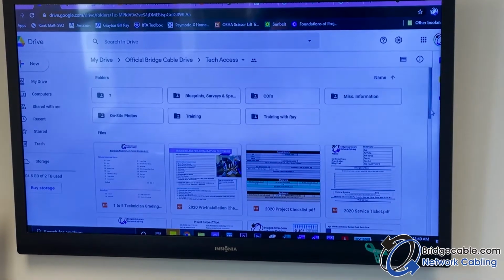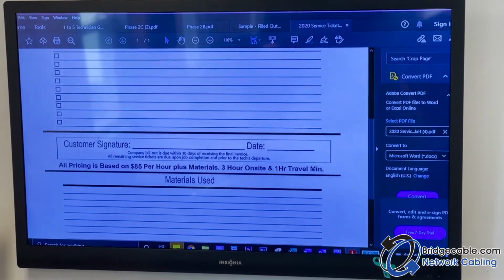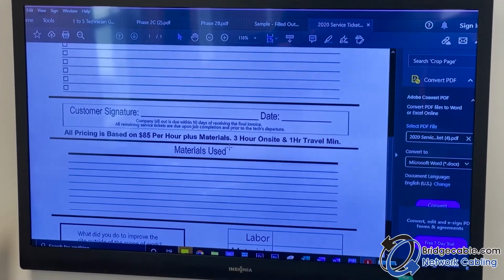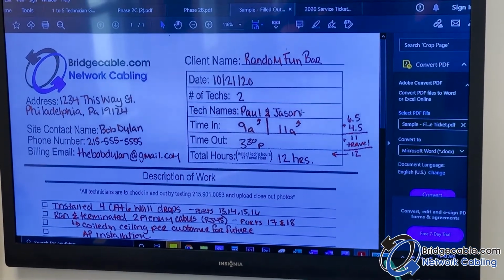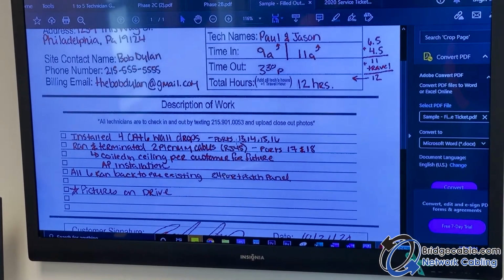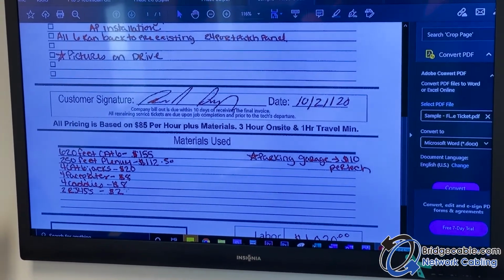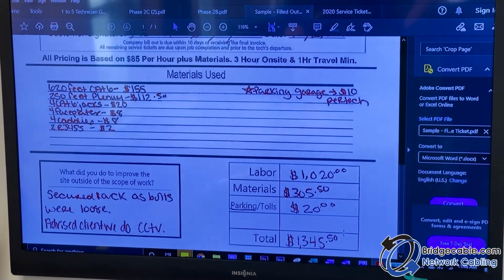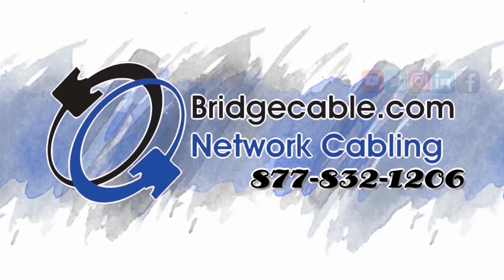Filling out a Service Ticket for Bridge Global Services | BridgeCable.com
Internal training for our Service Tickets - More Network Cabling Services
Great help as well for new companies that do not know how to charge or setup a service ticket for new cabling work. Current pricing is as of 2021 and the basics of how to do a smaller fast job. Submit the paperwork, along with pictures and cabling certification reports to the drive. This protects you as the tech and documents the work for our clients.

Fiber or Security project in the New Jersey or Philadelphia area?

2066 W. Hunting Park Ave, STE 308, Philadelphia, PA 19140